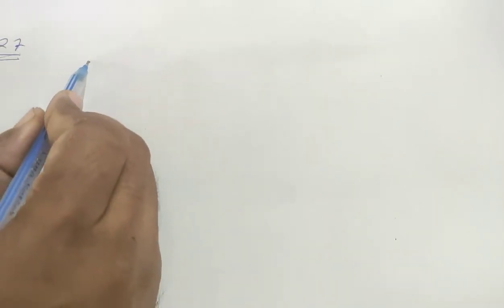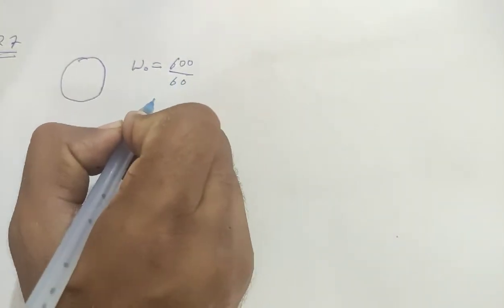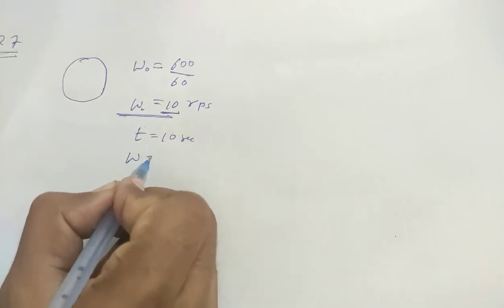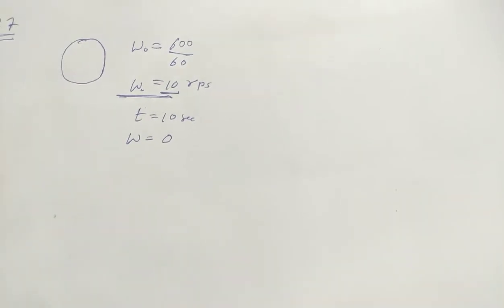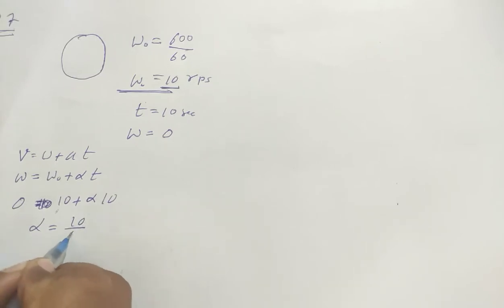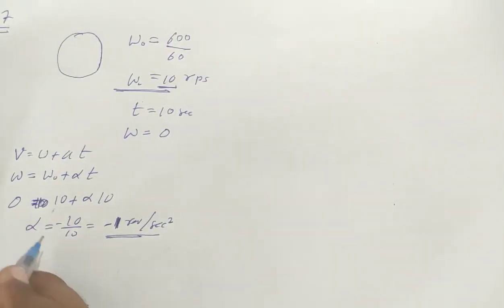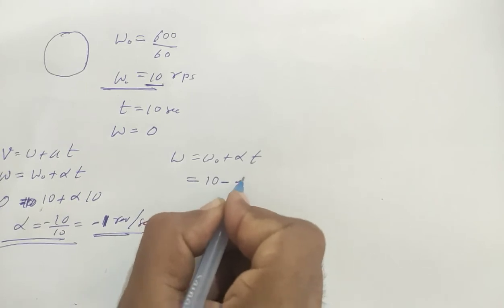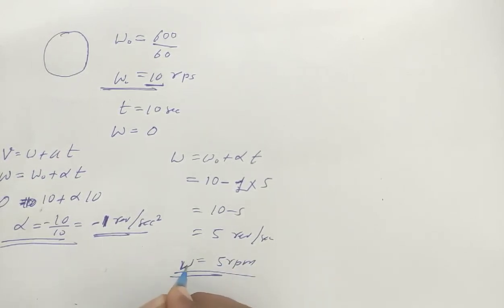H.C. Verma Solutions - Rotational Mechanics - Chapter 10 , Question 27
27. A wheel rotating at a speed of 600 rpm (revolutions per
minute) about its axis is brought to rest by applying a
constant torque for 10 seconds. Find the angular
deceleration and the angular velocity 5 seconds after the
application of the torque.